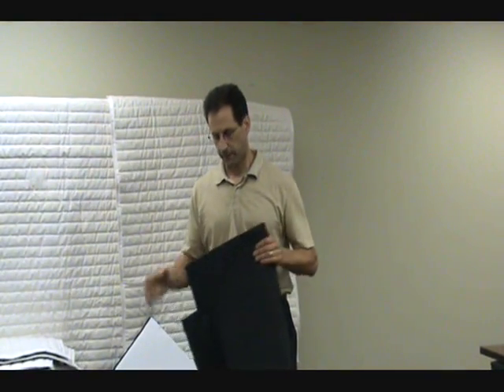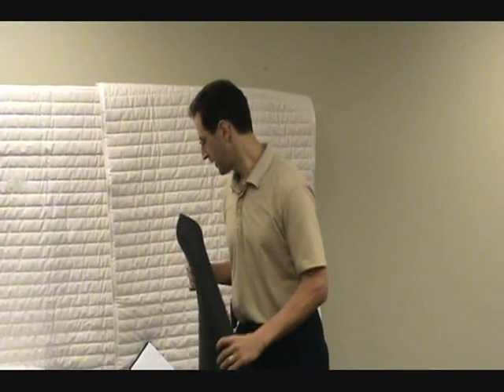Audimute Sound Absorption vs. Sound Proofing Explained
Mitch Zlotnik, President of Audimute Soundproofing explains the difference between soundproofing (sound insulation) and sound absorption. Peacemaker sound insulation vs. Audimute sound absorption sheets and panels.

Please note, since the release of this video our Sound Absorption Sheets have changed in aesthetic, associated hardware, and are a better quality.

More information on our Sound Absorption Sheets can be found